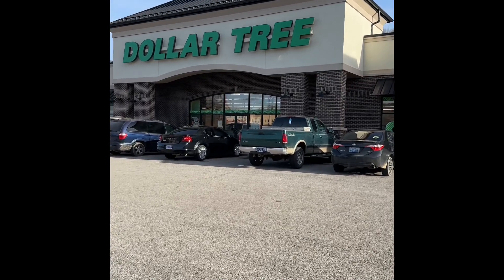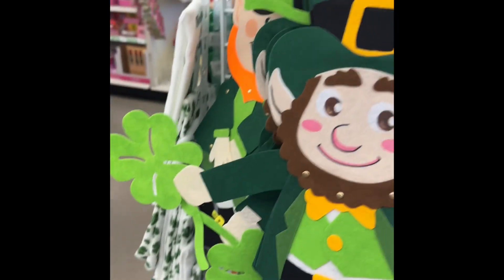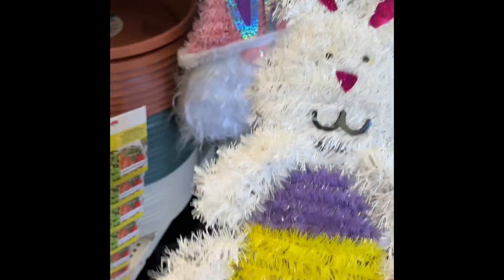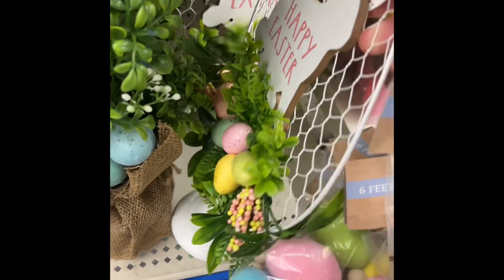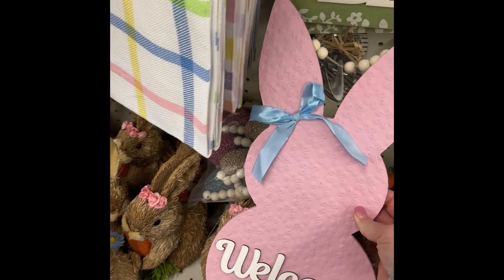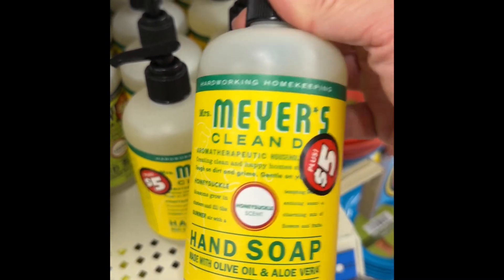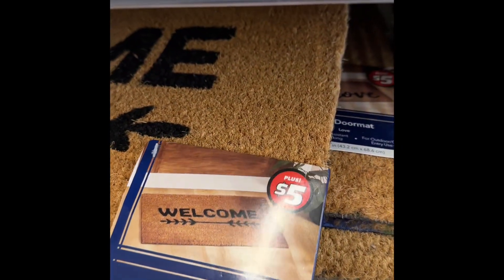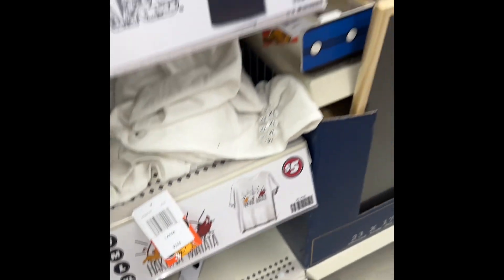😍Dollar Tree Finds😍🍀St. Pattys Decor🍀🐰🐣💕Easter Decor 🐰🐣💕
Shopping @dollartree 🌲 St.Patty’s 🍀🍀Easter 🐰🐣 Home Decor